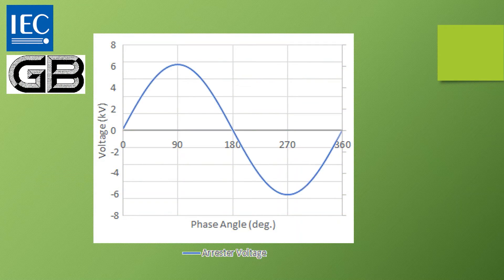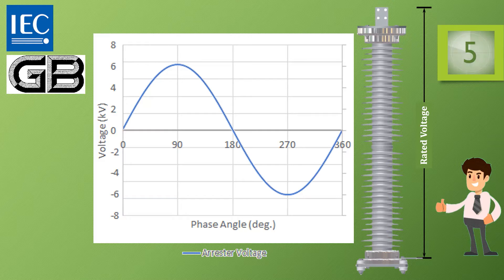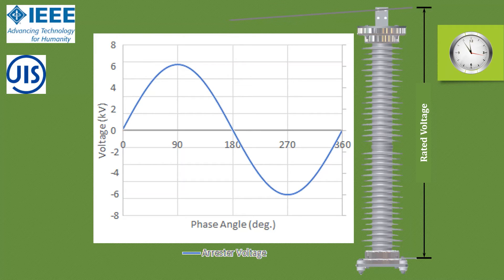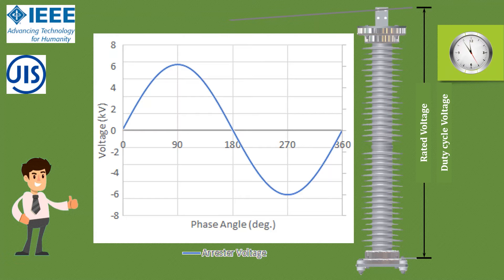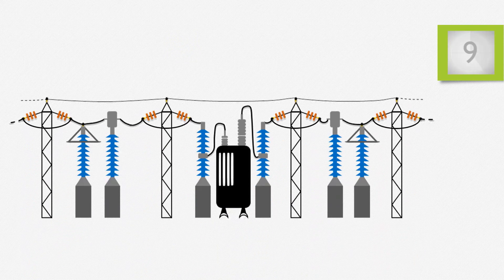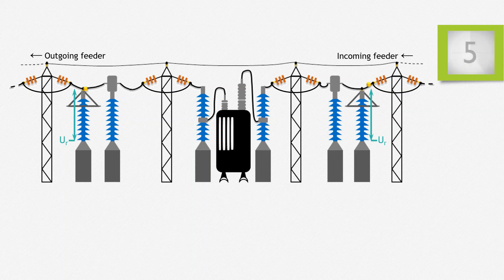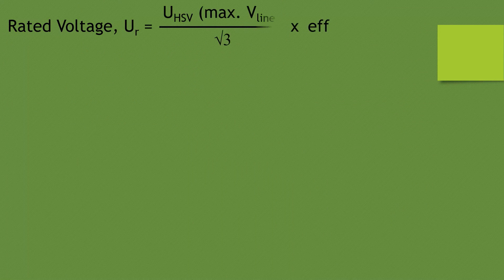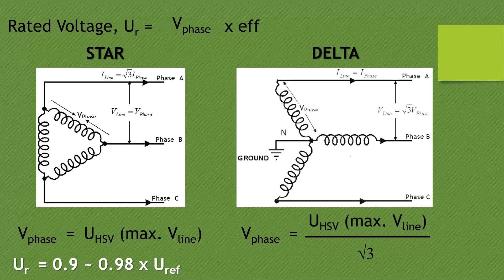Rated Voltage - Shorts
Definition of Rated voltage of Surge Arrester in various standards and how it is applied on the product design